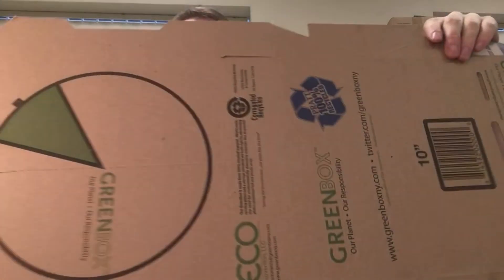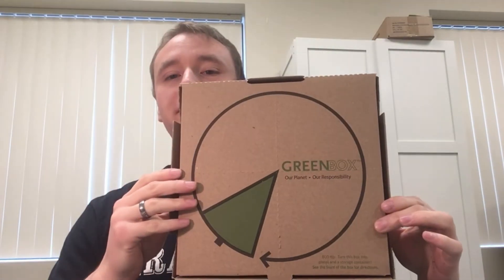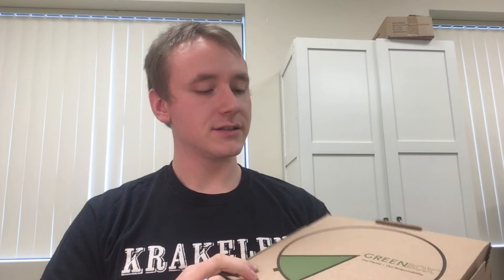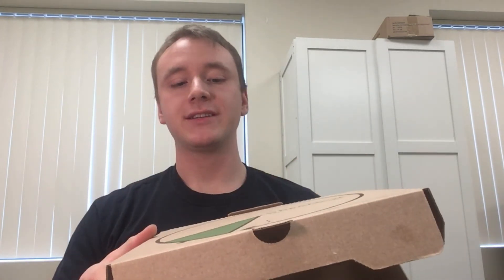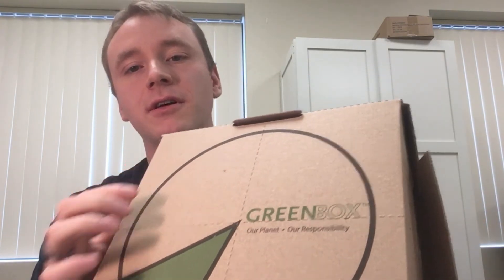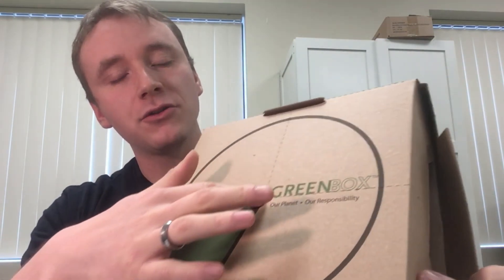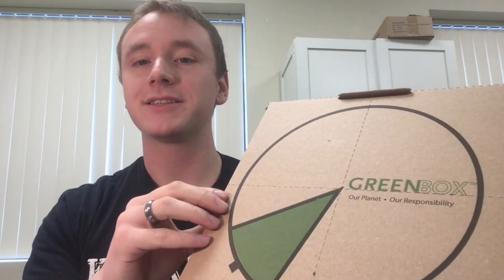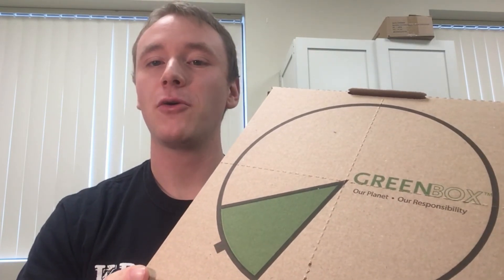Krakelen and the Green box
The Green box, not your ordinary pizza container. Find out more about why Krakelen uses the Green box in Albany Oregon